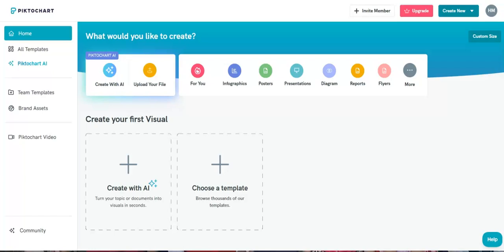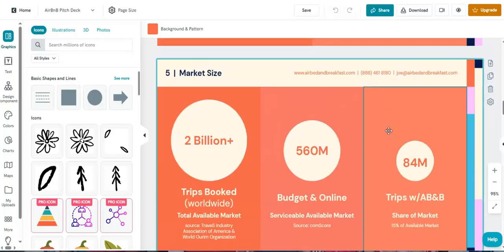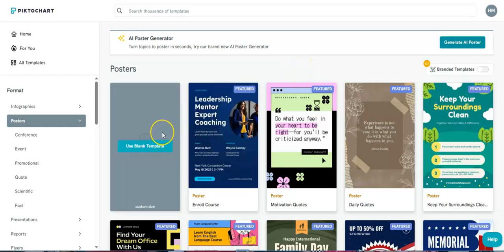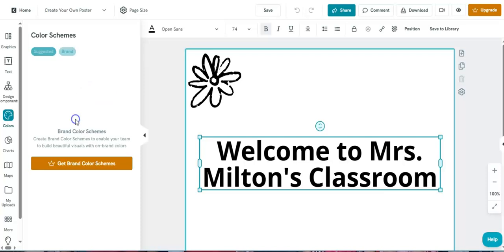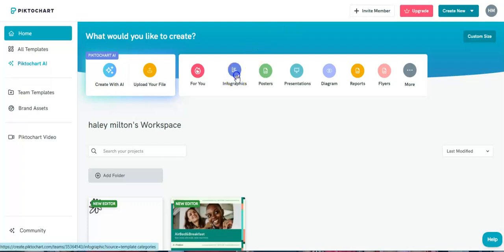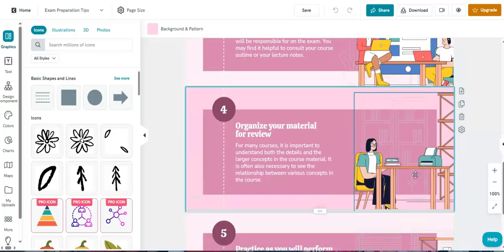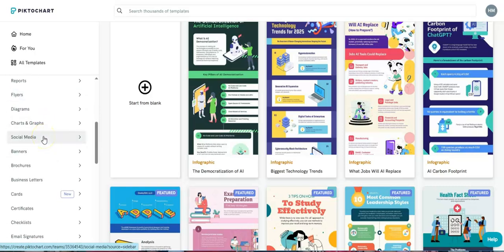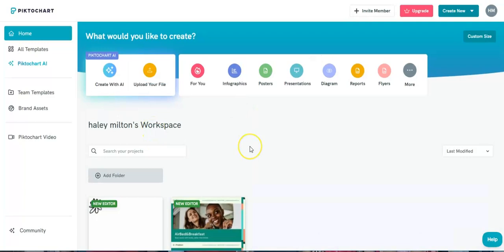Piktochart in The Classroom